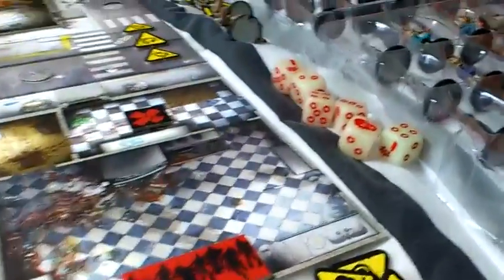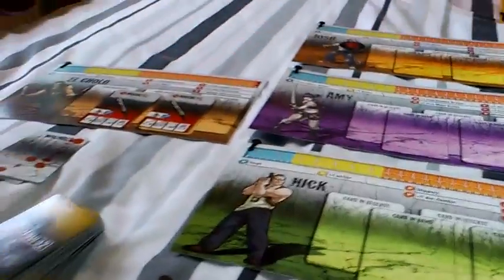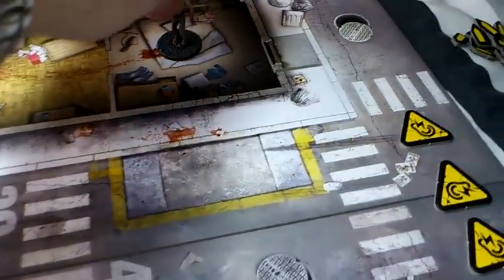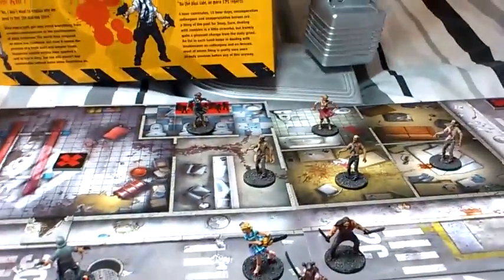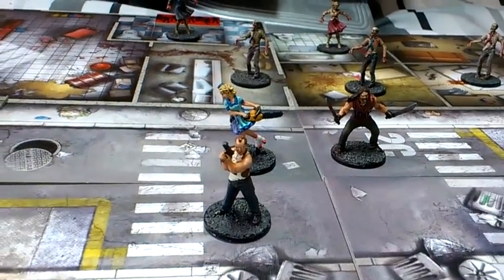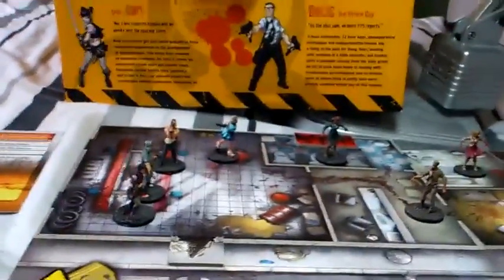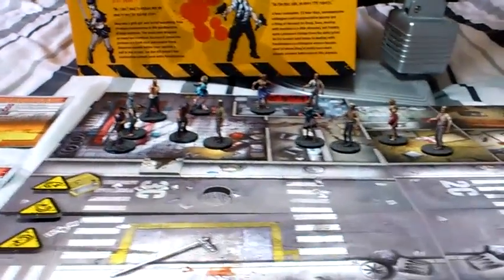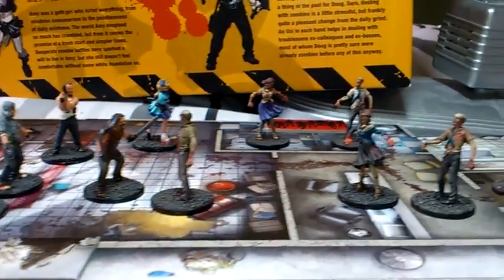ZOMBICIDE-grindhouse turn 1.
Part 1 of the seventh scenario in the game